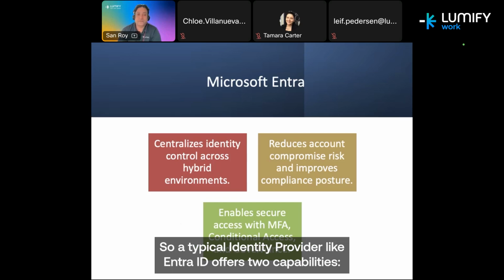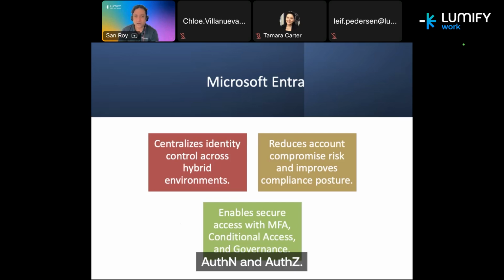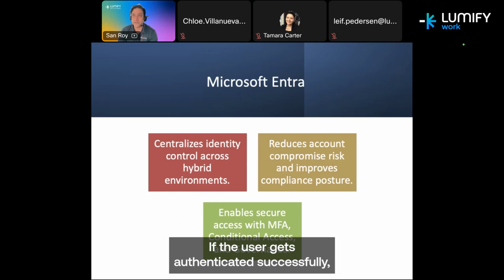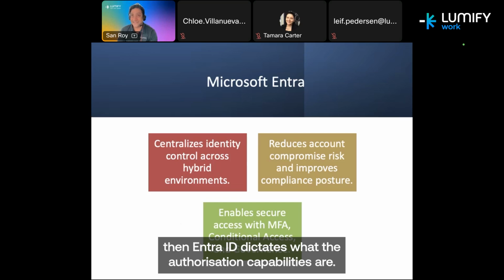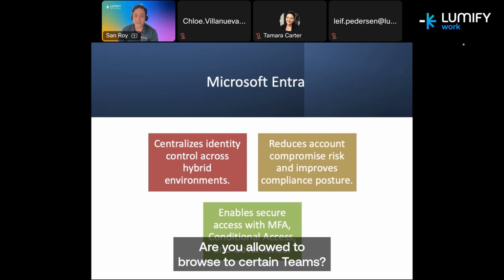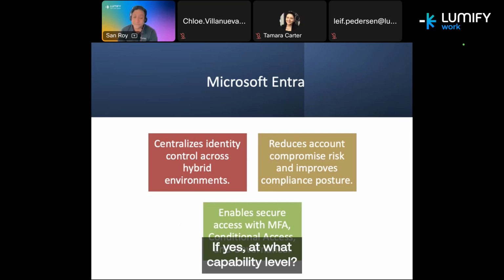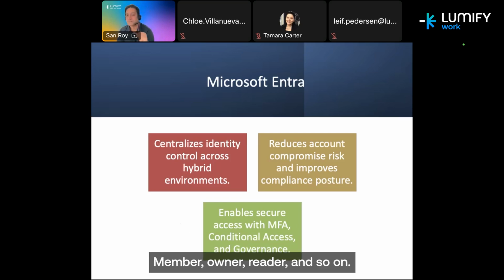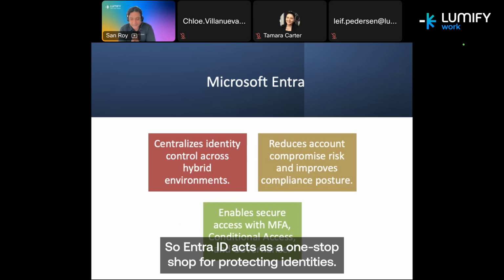What Is Microsoft Entra? | Security ROI Webinar | Lumify Work with Santanu Roy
Identity is the new security perimeter, and Microsoft Entra is how you protect it. Lumify Work Technical Instructor Santanu Roy covers what Entra does, from conditional access and identity governance to permissions management. Find out how it helps you control who gets access to what across your organisation.

Security ROI: How Microsoft Tools Help You Justify Spend
Struggling to prove that your security budget is money well spent? This webinar series breaks down the Microsoft Security stack, tool by tool, and shows you how to set measurable goals, map solutions to business outcomes, and build a case that leadership will get behind. Lumify Work Technical Instructor Santanu Roy walks you through each platform and shows how real organisations are using them to demonstrate value.